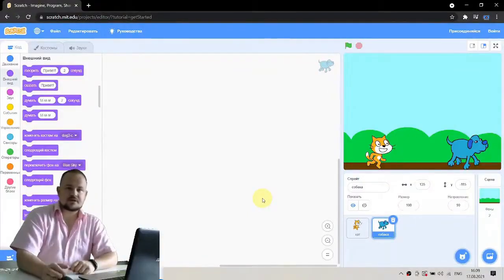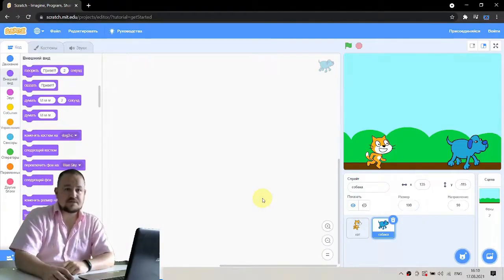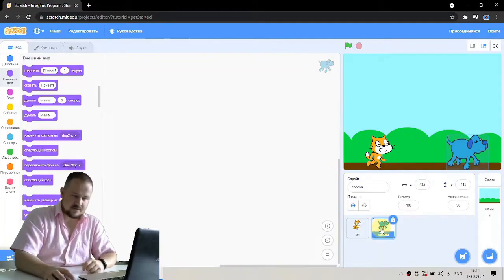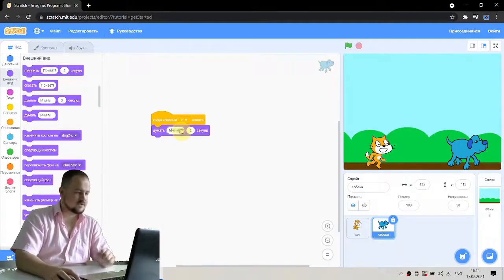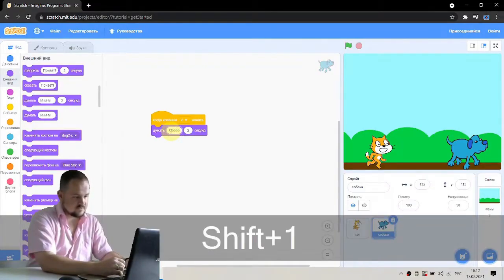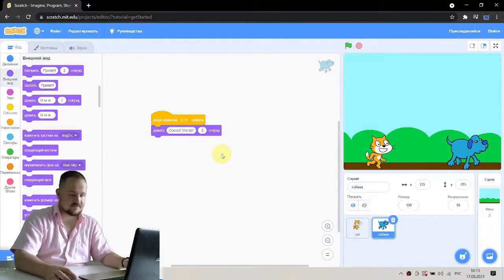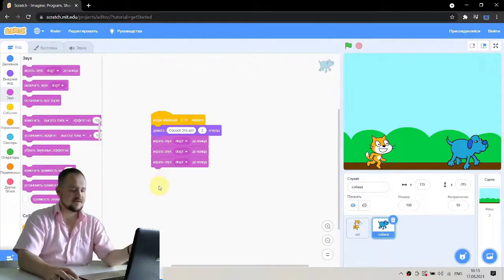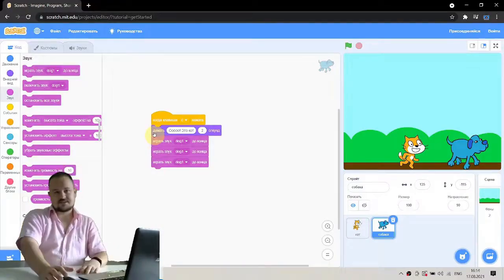Scratch. Lesson No. 7: Programming the Second Character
In this video, you will learn how to:
👉 Program a second character;
👉 Use additional "think" blocks;
👉 Apply your existing knowledge of sounds.

Game development in Scratch is a great way to turn a hobby into an educational activity. While creating their own game, children learn to program in a simple and fun way.

Scratch is an intuitive and engaging language developed by the Massachusetts Institute of Technology (MIT) specifically for children.

This lesson, like the entire CODDY course "Creating Games in Scratch," is suitable even for the youngest programmers aged 4 and up!